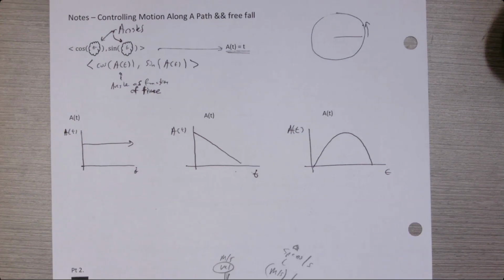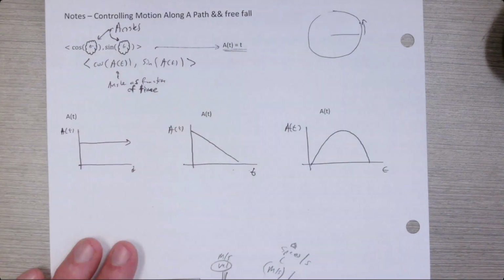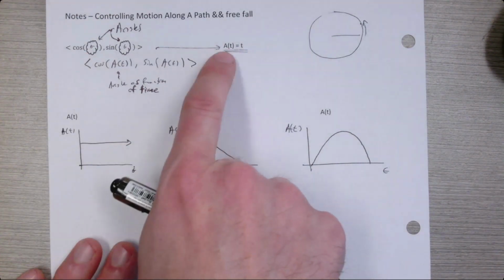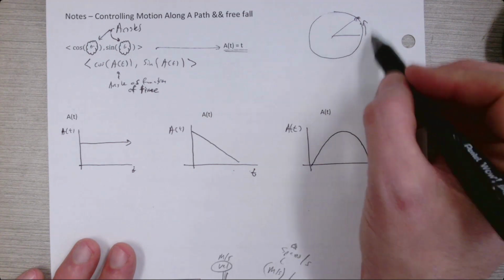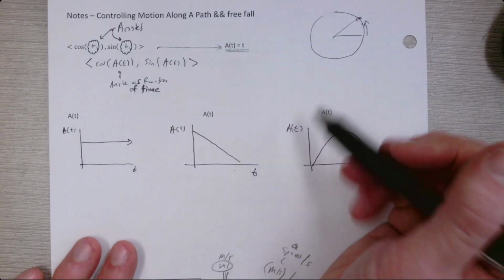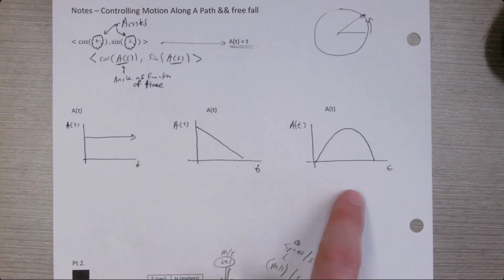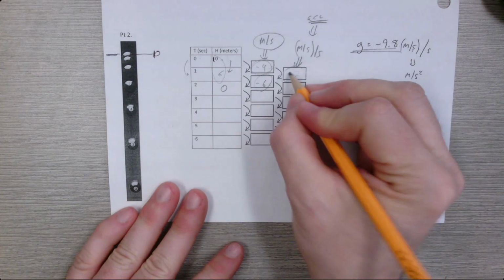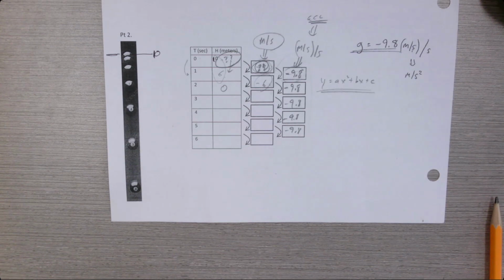Notes on motion along a path